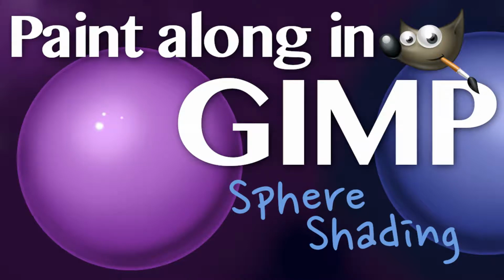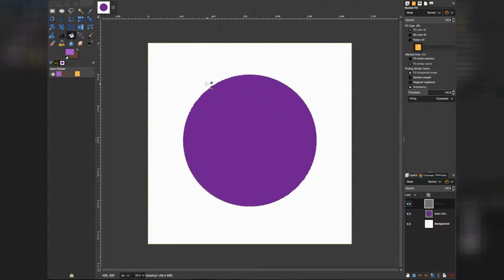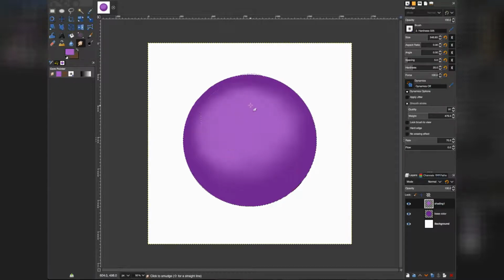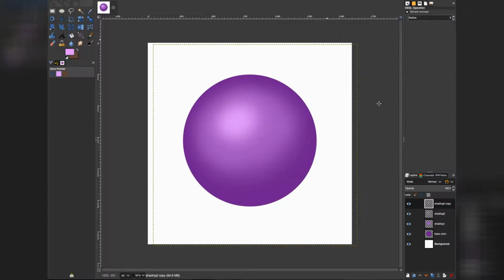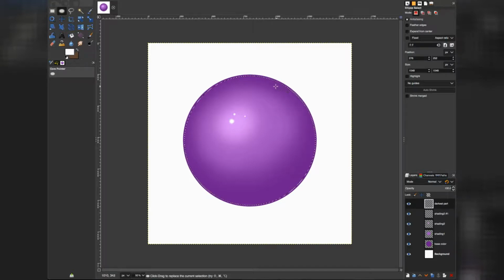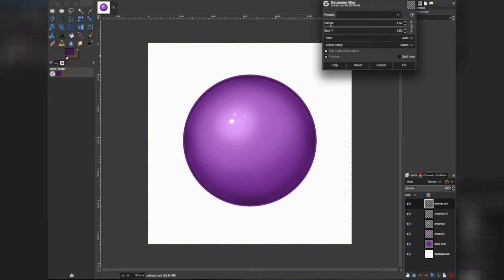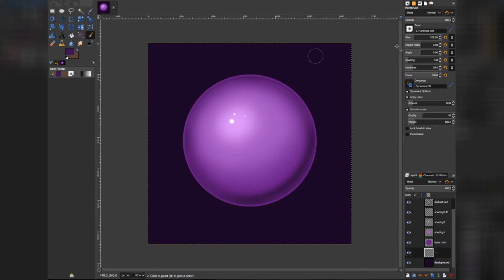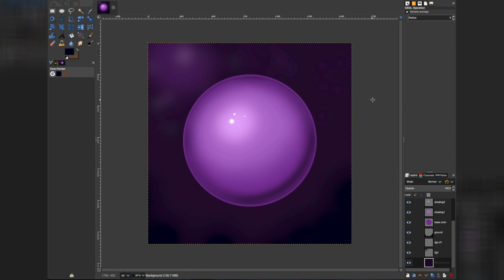How to paint and shade a sphere, ball, balloon etc. in GIMP - Digital Art Tutorial to paint along!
Learn how to create digital art, and paint along to this tutorial. I will explain everything step by step and go slowly, so it's easy to follow the process. GIMP is a free image manipulation program, and you can download it for free, for Windows, Mac and Linux. Btw. I made this picture with my mouse only, so don't worry if you're just starting out and don't have a (Wacom) tablet or drawing pad yet.

Let me know what else you'd like to see a tutorial for. I can do guides and how-to's for painting, photo manipulation, graphics, Logos etc.

Please give the video a like! Thanks. :)